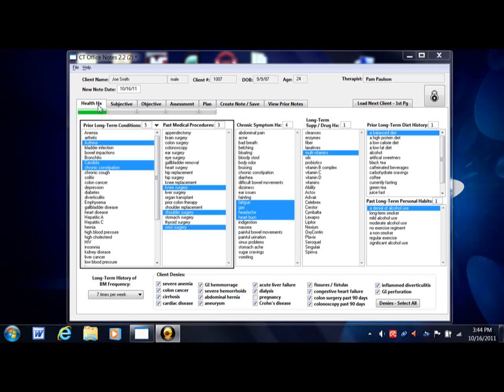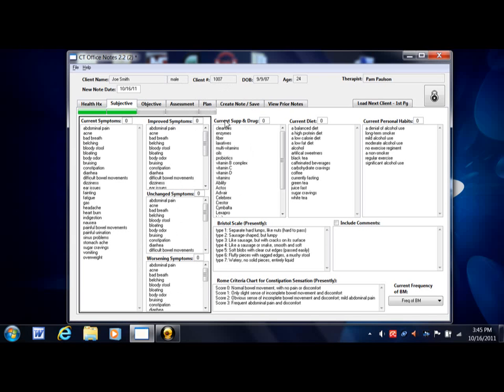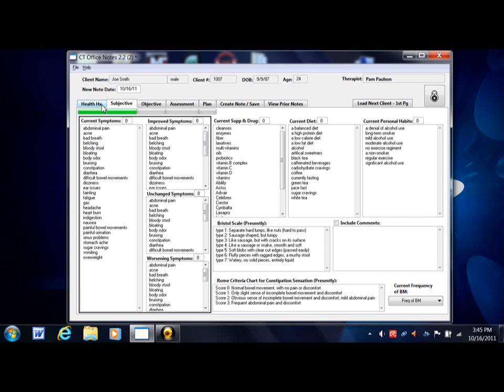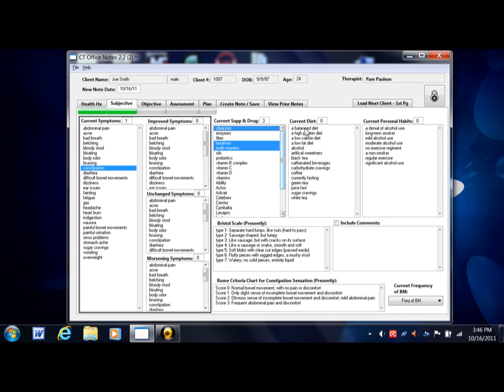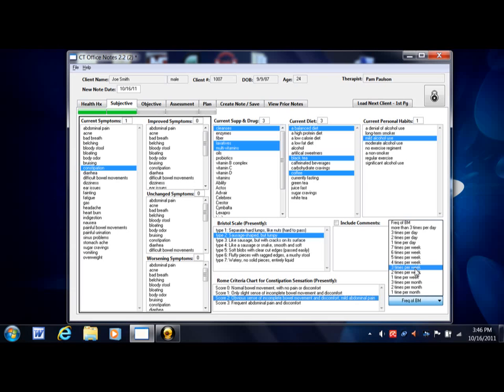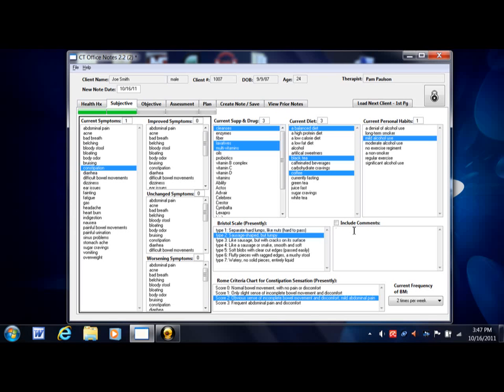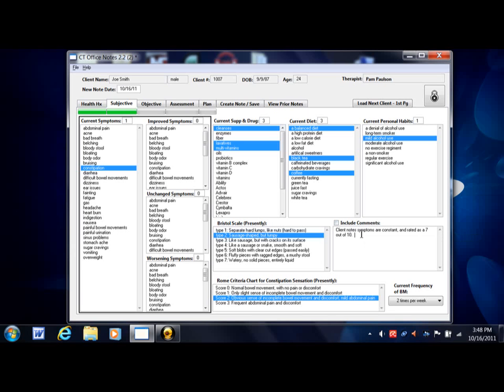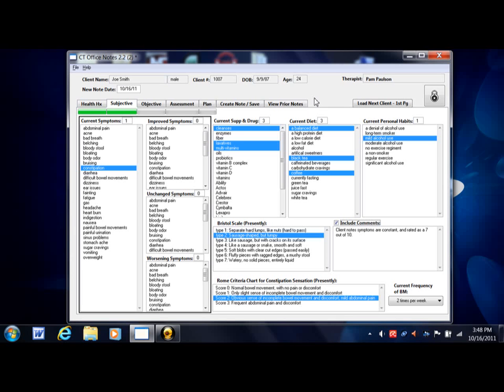CT Office Notes tutorial-3 Subjective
The third in a series of 7 tutorial videos reviewing how to use Colon Therapist Office Notes software. CT Office Notes is used for Colon Therapists to easily create legal SOAP notes. This tutorial covers the Subjective tab.